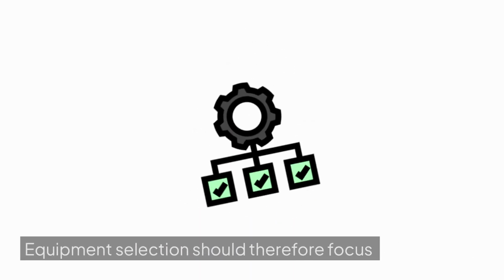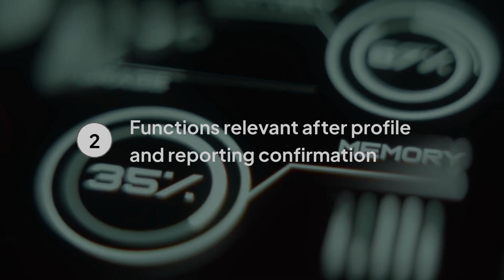How to Validate Battery-Pack Capacity with Controlled Charge-Discharge Testing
A battery pack can show an acceptable resting voltage and still fail to deliver usable capacity under load. Surface charge, recent charging, temperature, load history, and battery-management-system behavior can all influence the reading. That makes open-circuit voltage useful for triage, but insufficient for release, warranty, repair, or replacement decisions.

Capacity validation begins by defining the decision the test must support. Before selecting equipment or placing a pack on the bench, identify the battery chemistry, pack version, BMS state, manufacturer limits, and approved operating conditions. Then establish the charge mode, discharge current, rest condition, sampling interval, cutoff logic, connection method, and acceptance rule. The instrument must fit that workflow, not define it.

Timestamps:
0:00 A battery pack can show an acceptable resting voltage and still fail to
0:14 Capacity validation begins by defining the decision the test must suppor
0:28 Safety controls also begin before testing. Confirm connection integrity,
0:42 Once the profile is approved, run the charge, rest, and discharge sequen
0:56 The stop event is especially important. A capacity figure without a cuto
1:10 Curve review provides the context needed to interpret the result. Examin
1:24 A defensible record includes pack identity, equipment and configuration,
1:38 Repeatability does not mean every battery must return an identical value